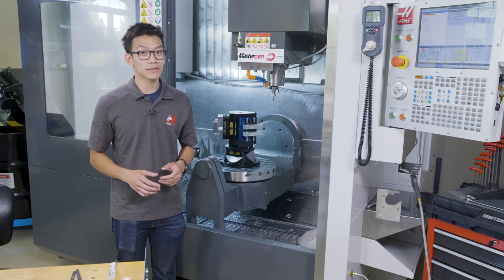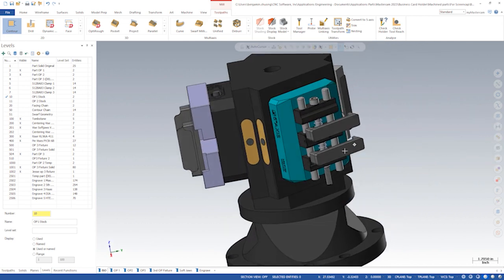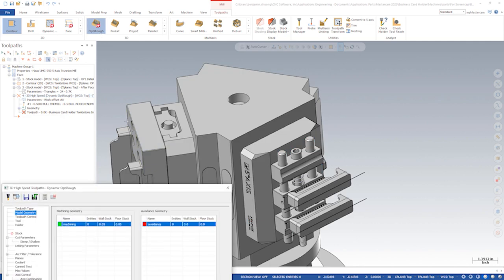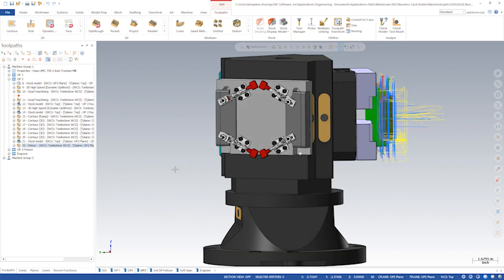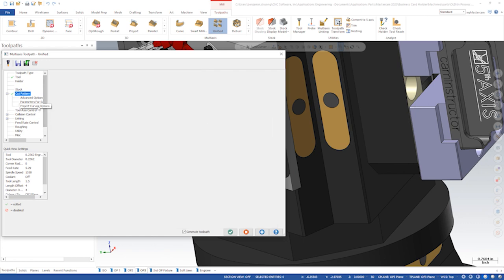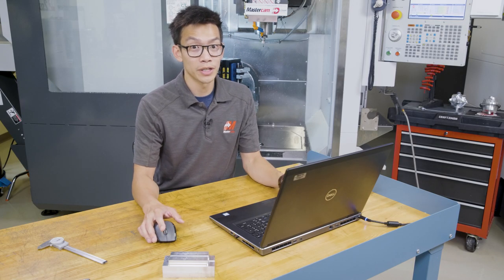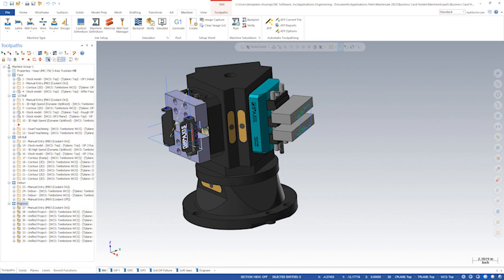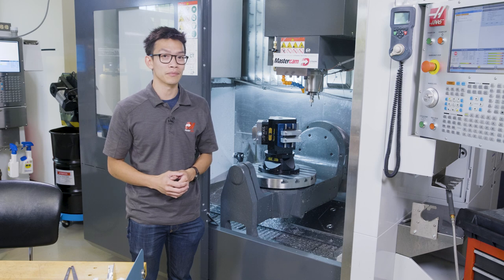Cycle Start: Program a Multi-Setup Tombstone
Take the next step in 5-axis workholding and learn how to program a multi-setup tombstone fixture to decrease your cycle time. Let Ben demonstrate on a @5th Axis Tombstone for our business card holder part.